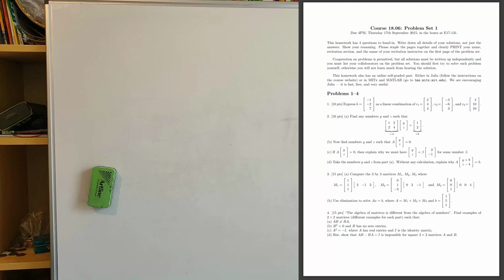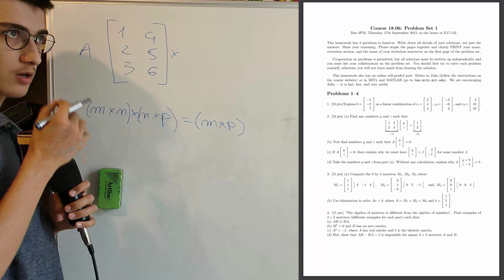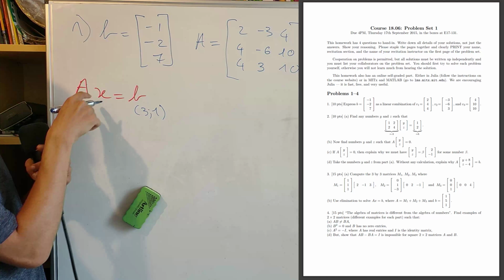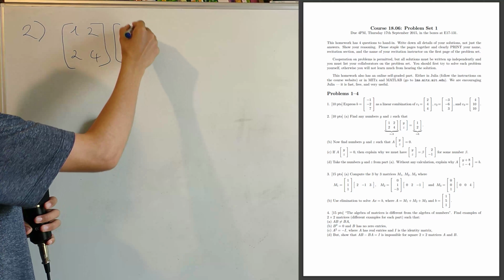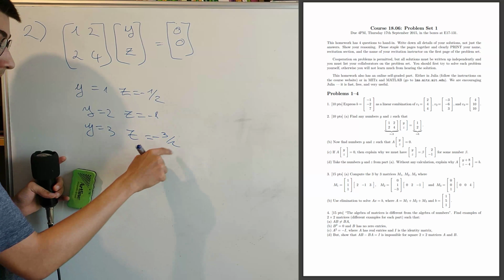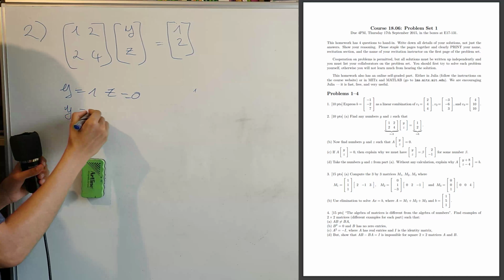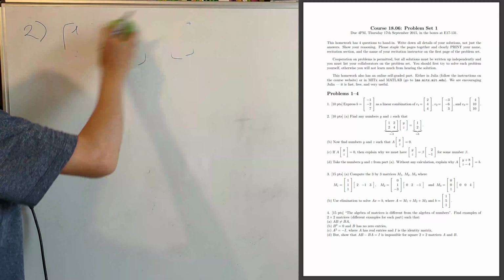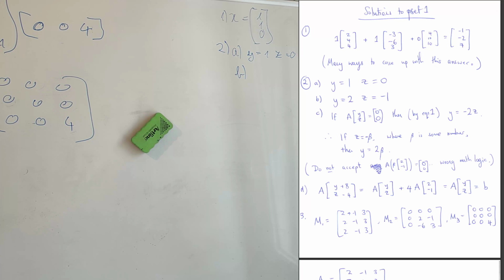Course 18.06: Problem Set 1 17th September 2015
In this video I try to o the first problem set of  the MIT 18.06 course. I am a high school student, following the course through OCW.

The problem set used in this video comes from this
The course that I'm following is this one taught in spring 2010 by Gilbert Strang.

Summary:
01:19 Starting
02:00 Linear combinations summary